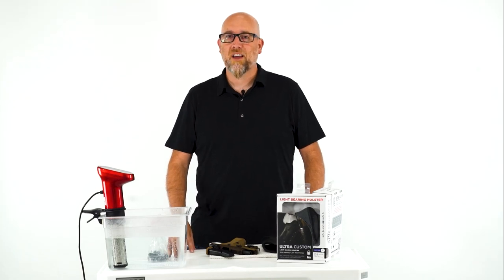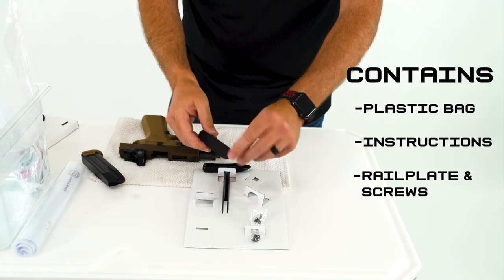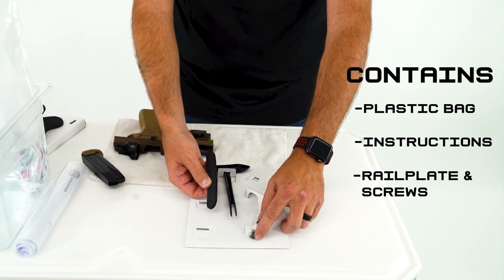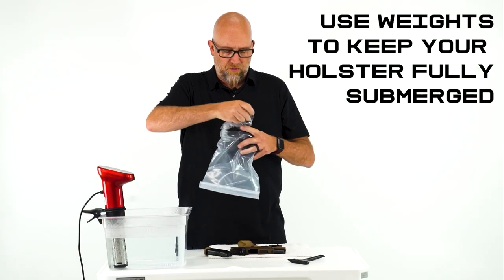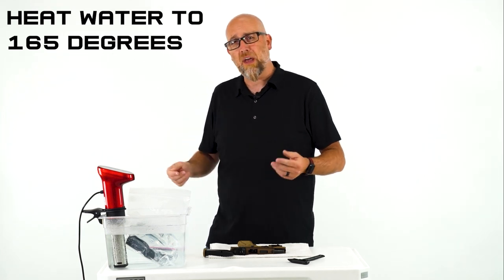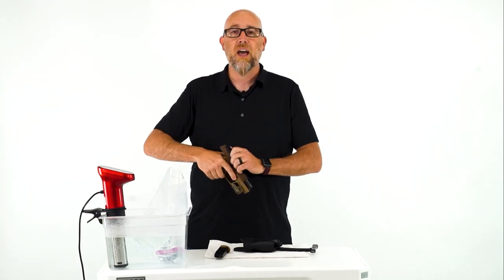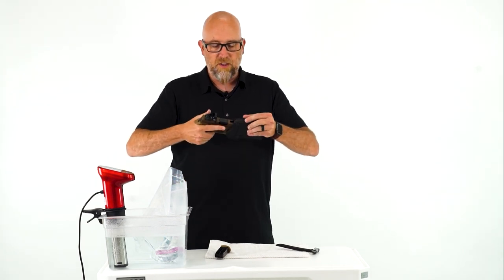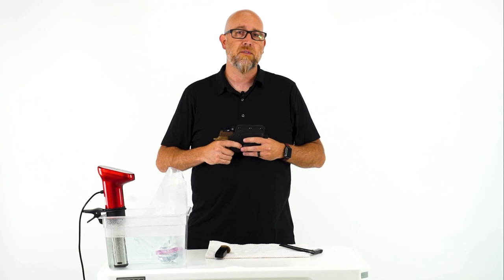How to Mold Your Own Light-Bearing Holster